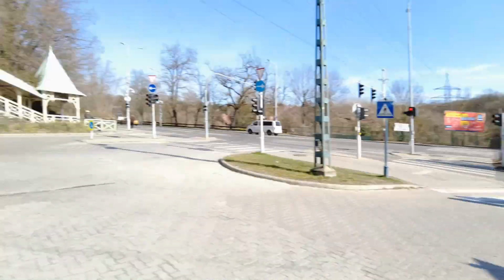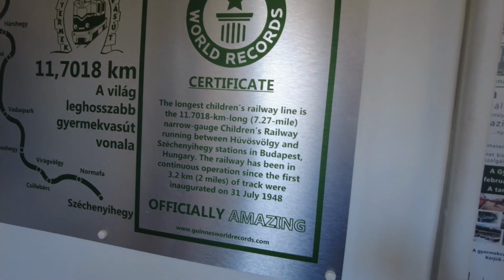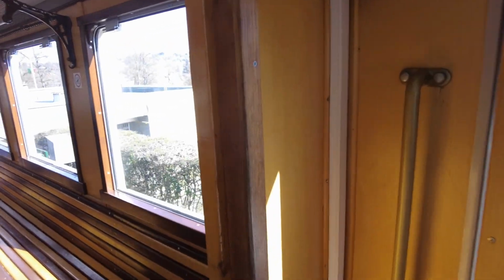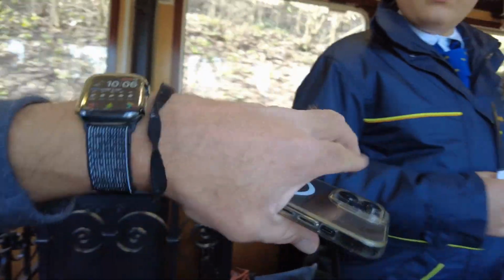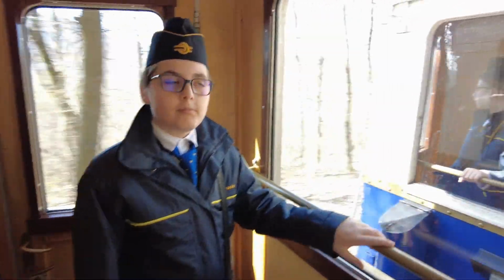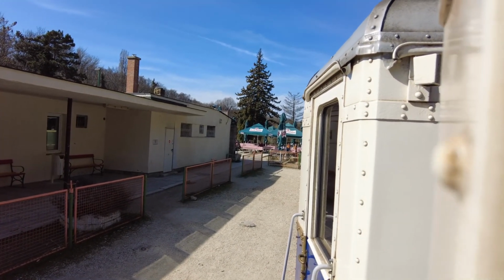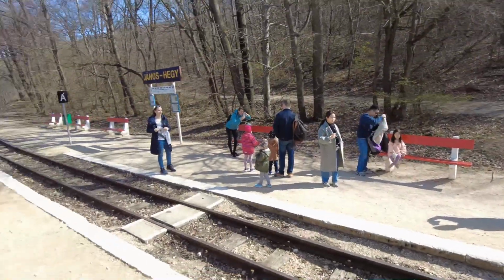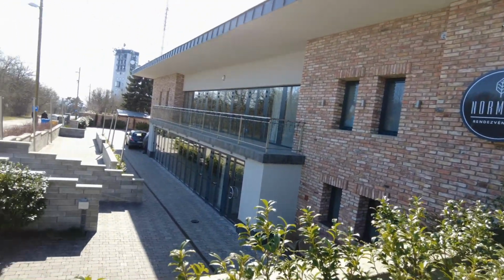Budapest Children's Railway or The Gyermekvasút - Budapest Hungary - ECTV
The Gyermekvasút (English: Children's Railway) or Line 7 is a narrow gauge railway line in Budapest, which connects Széchenyihegy [hu] and Hűvösvölgy and is 11.2 kilometres (7.0 mi) long. The former name of the line was Úttörővasút (Pioneer Railway, in reference to the communist scouts), and now the official designation is MÁV Zrt. Széchenyi-hegy Gyermekvasút. Except the train driver, all of the posts are operated by children aged 10–14[1] under adult supervision.[2] It is the world's largest children's railway.[2]

The Széchenyihegy terminus of the Gyermekvasút is a 250-metre (820 ft) walk from the upper terminus of the Budapest Cog Railway, whilst the Hűvösvölgy terminus is adjacent to the Budapest tram terminus of the same name.

History
In 1947, the Hungarian State Railways (MÁV) company decided that a railway operated by children would be built. For the railway construction several sites were considered, including the neighbourhood of the Gödöllő Palace, Margaret Island, and the Népliget, but finally in 1948 the Hungarian Communist Party chose the Buda Hills. The construction started on 11 April 1948.

The first section, from Széchenyi-hegy to Előre station (now Virágvölgy) was inaugurated on 31 July 1948. The second section, to Szépjuhászné station [ hu] (now Szépjuhászné), was completed one year later, and the last section, to Hűvösvölgy, was opened on 20 August 1950.[3]

During the Hungarian Revolution of 1956 the railway was closed but was not damaged. It reopened on 3 February 1957.[4]

A museum at Hűvösvölgy station displays some items from the Communist period.

In the green hills above Budapest, a train line runs between stations buried deep in the woodland. It’s not the rail fastest service in the world, but it’s one of the cutest.

Like any other railway it has ticket offices, diesel locomotives, signals, guards and a timetable. Unlike any other, this one is run by children.

With their smart red, blue and white uniforms, the youngsters of the Gyermekvasút railway, which marks its 70th anniversary in 2018, look the part.

They efficiently sell and check tickets and salute trains as they depart stations. They also look like they’re having lots of fun.

Under blue Hungarian skies, this retro little railway easily resembles something from a Wes Anderson film.

In fact, it’s a throwback to the days of communism, when Hungary, as a satellite state of the Soviet Union, created the Pioneer Railway to give children the chance to learn teamwork and responsibility.

Minors worked the railway under the supervision of adults. The engineers and the train drivers are grownups.

It still operates the same way today, just without the communist principles, rebranding itself as the Gyermekvasút, or Children’s Railway in English. Local kids get to work on the railway approximately every 15 days, even getting some lucky days off school.

For many Hungarian visitors, a trip on the narrow-gauge service is a reminder of their own childhoods.

On one recent trip with my Hungarian mother, we rode the last train of the day as the light began to fade. At each station, the kids hopped onto the red, blue and white train, filling up the carriage as their shifts ended.

One boy had a guitar and the railway children, their normally smart uniforms slightly disheveled after a day’s work on the line, started to sing.